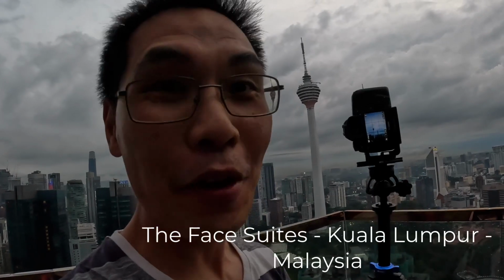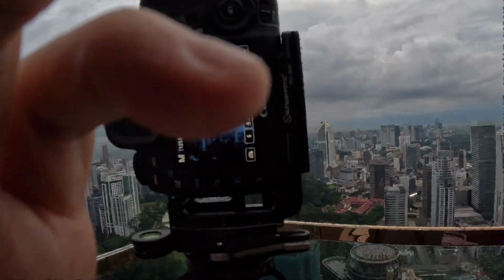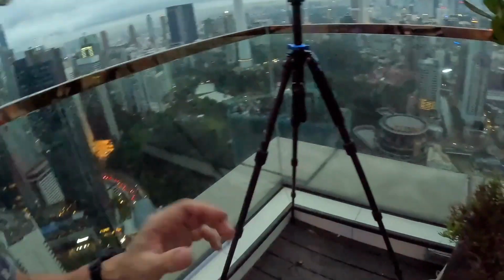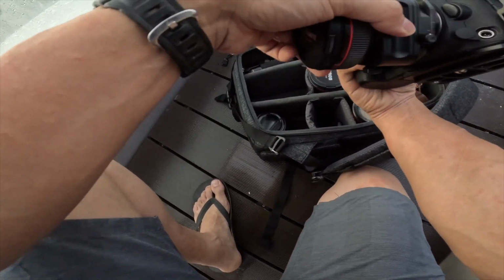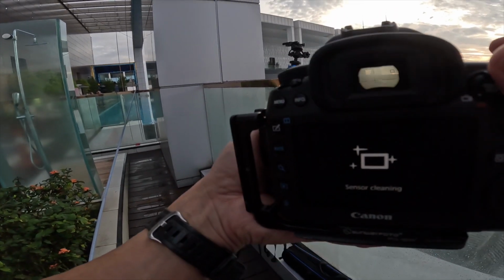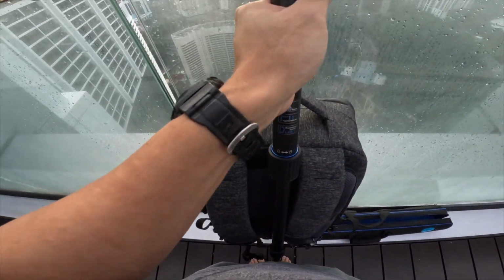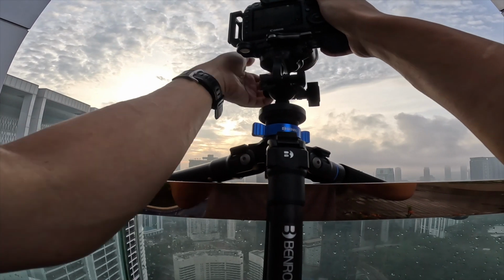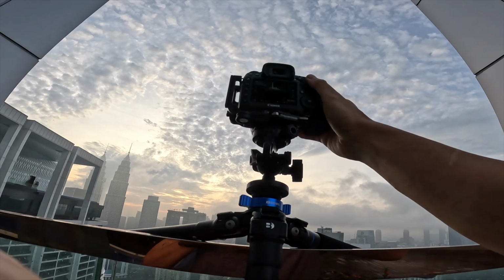Face Suites Part 2: Photographing Panorama cityscape from Infinity Pool Area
In this video I go through the behind the scenes of photographing my two photographs from the Infinity pool of the Face Suites in Kuala Lumpur in Malaysia. This photograph was taken back in November 2022.

My Gear
💻 2021 14’ Macbook Pro M1 Max 10core 24GPU 1TB 32GBRAM
💽 OWC Thunderbolt 4 Dock
💻 2x 27in Dell S2721QS Monitors
🪵 Dell MDA20 Dual Monitor Arm
⌨️ Logitech G915 TKL Tactile Mechanical Keyboard
🐁 Apple Magic Mouse - version 1
Video Gear
📷 Canon 5D Mark 4
🔍 Canon EF TSE 24mm F3.5 L Lens
🎤 H2N Zoom Hand Held Recorder
🦵🏿Fotopro M-5 Mini Table Tripod
Youtube Mentors
Channel Makers - Program 24
Think Media Podcast
Ali Abdaal Skillshare classes
Inspiration: (Random Order)
Ali Abdaal, Struthless, Venessa Lau, Chris Do, Better Ideas, Leon Hendrix, Matt D’Avella, Mrwhosetheboss, Eben Pagan, Andrew Kirby,
Authors: (Random order)
Donald Miller, Darren Hardy, Michael E. Gerber, Pat Flynn, Tim Ferriss, Naval Ravikant, Greg McKeown, James Clear, Rolf Dobelli, Chris Guillebeau, Robert T. Kiyosaki, Neil DeGrasse Tyson, Stephen R. Covey, Dale Carnegie, Sun Tzu.
My Favourite Apps
Audible
Blinkist
XE Currency Converter
YoutubeMy Gear
Would you like some sound effects and music